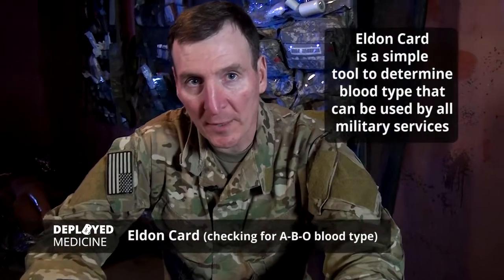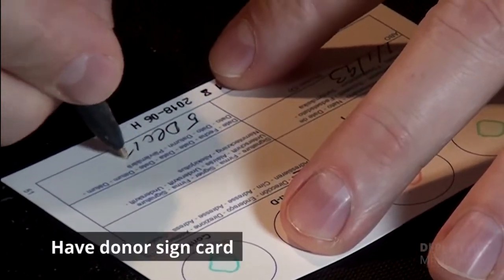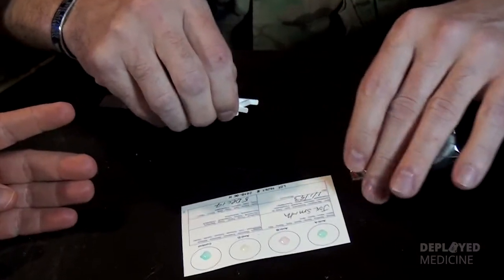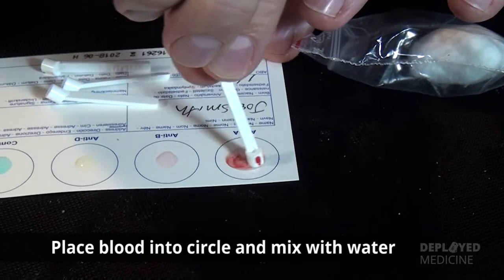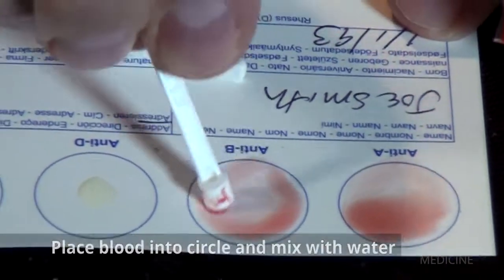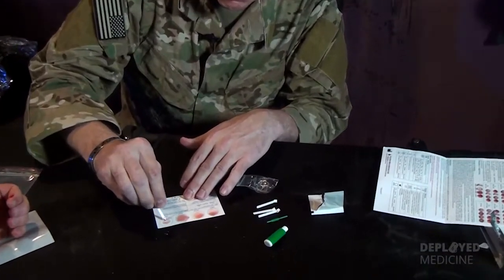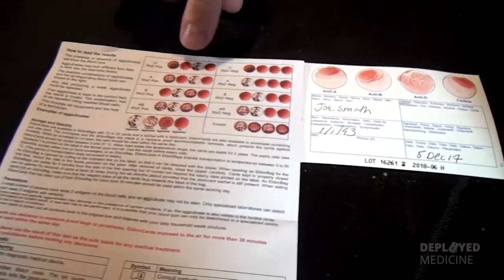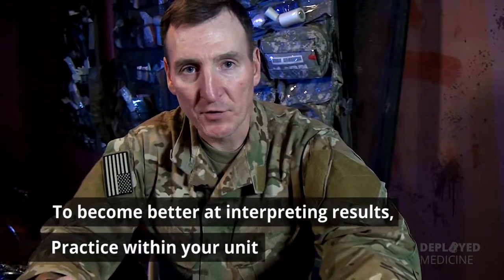TCCC-TFC Eldon Card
Confirming blood type is critical for blood transfusions to save lives.  The Eldon Card is one of the simplest methods for field use.